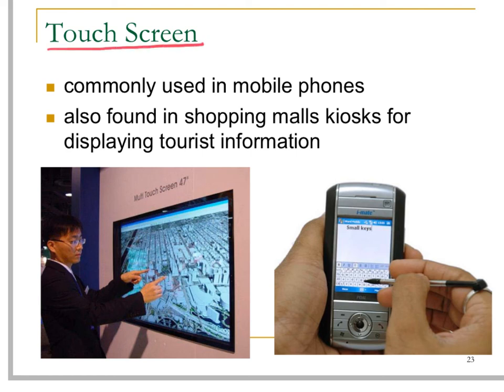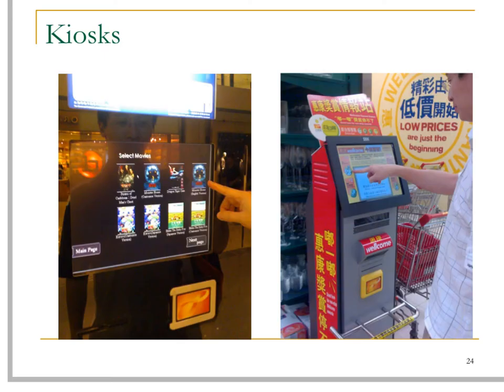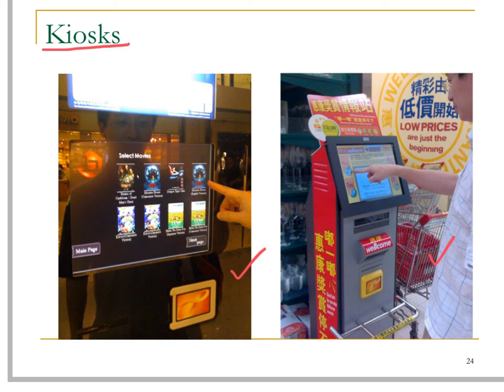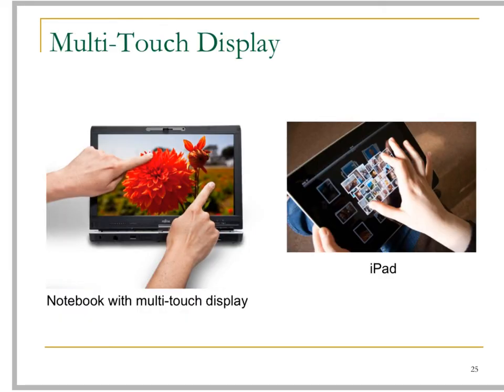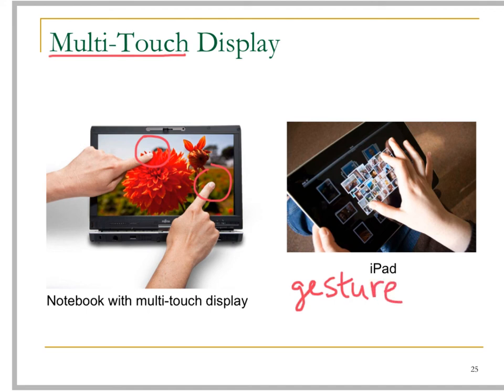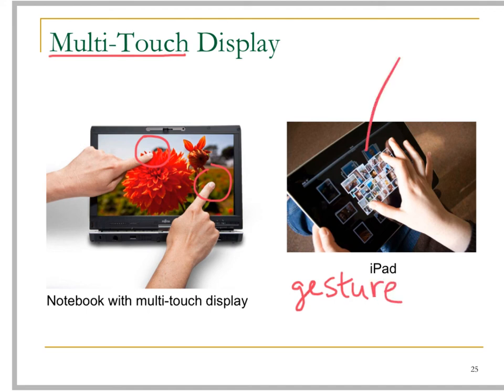Input 10 touch screen